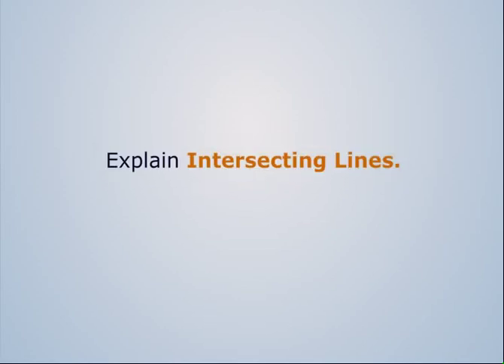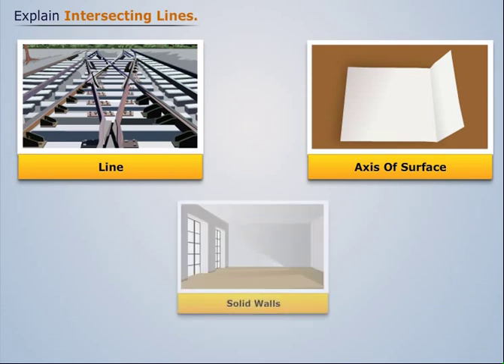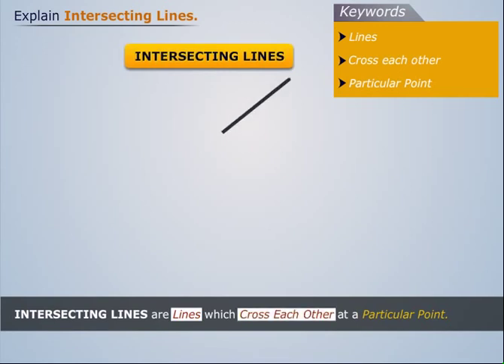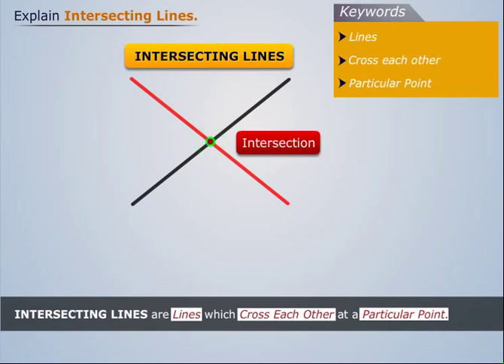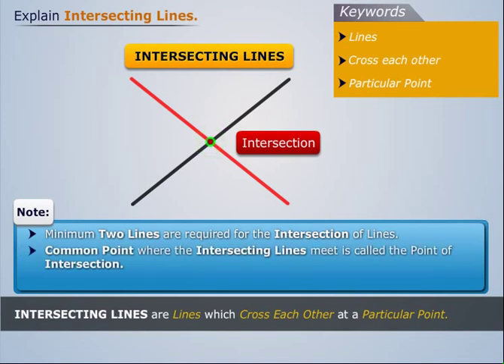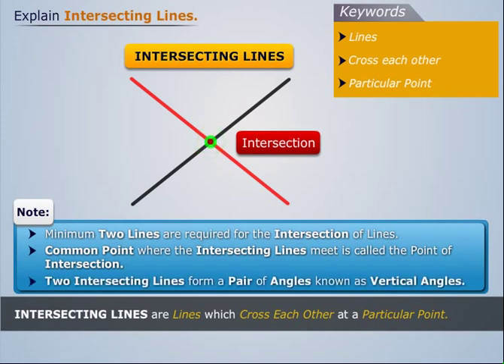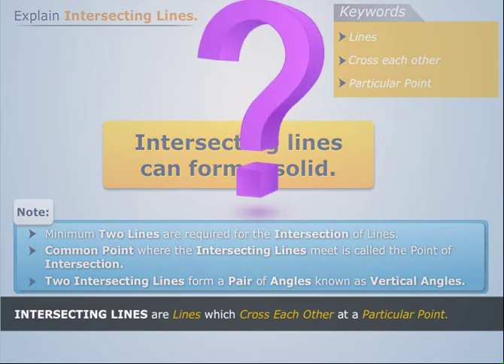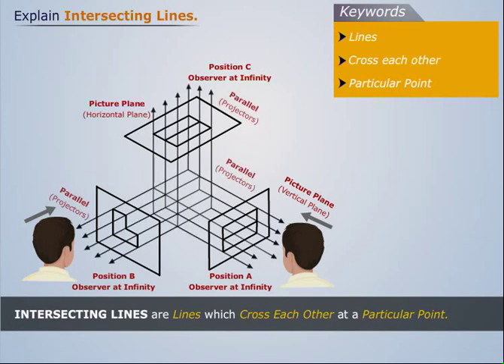Theory of Intersections and Line of Intersection | Engineering Graphics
Watch this video to learn about the theory of Intersections and Line of Intersection. The topic of learning is a part of the Engineering Graphics course that deals with the drawing of 2D and 3D projection of points, lines, objects, surfaces and solid sections.

Magic Marks is an advanced digital learning brand in the education sector that provides high quality
video tutorials for engineering students as well as engineers. Magic Marks covers all the aspects of
online engineering courses. The platform also offers MCQs and test papers for students to navigate
their progress.